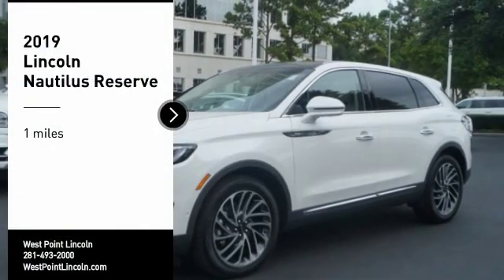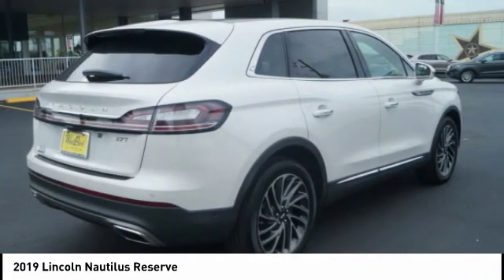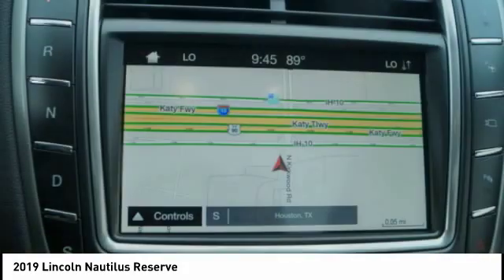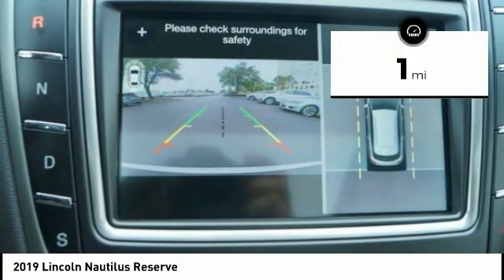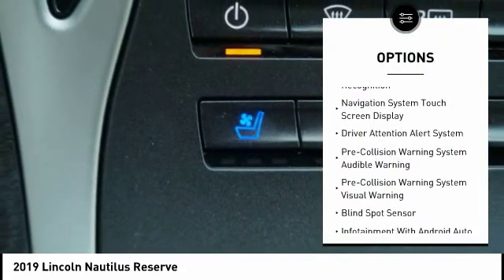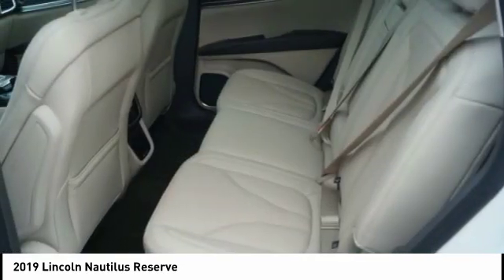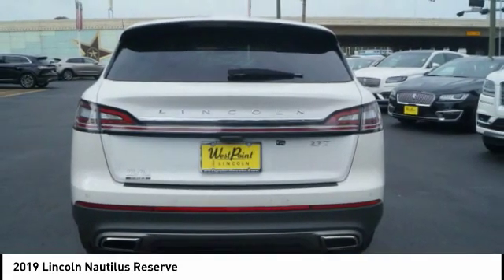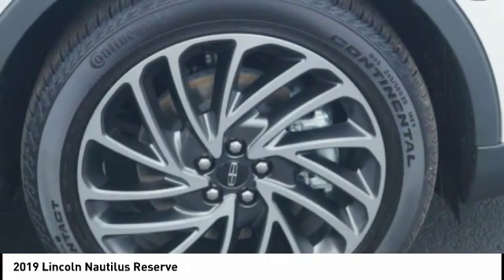2019 Lincoln Nautilus Houston TX 9P367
2019 Lincoln Nautilus Reserve

White Platinum 2019 Lincoln 4D Sport Utility Nautilus 2.7L V6 8-Speed Automatic FWD 20/27 City/Highway MPG 20/27 City/Highway MPG Price includes: $500 - Retail Bonus Customer Cash. Exp. 07/01/2019